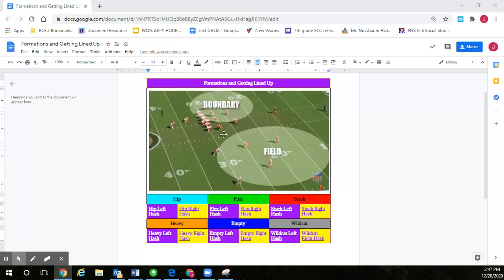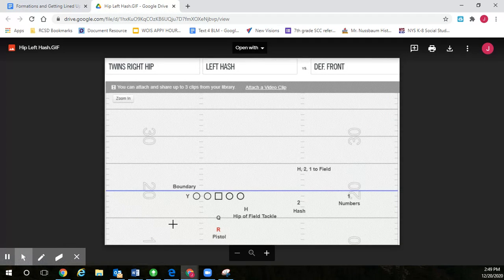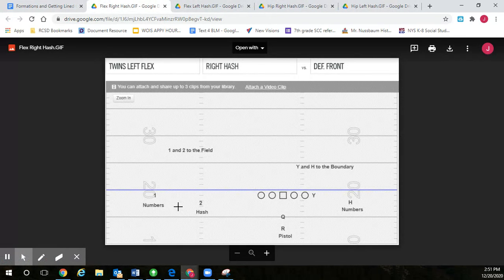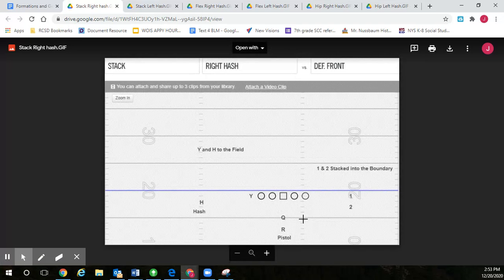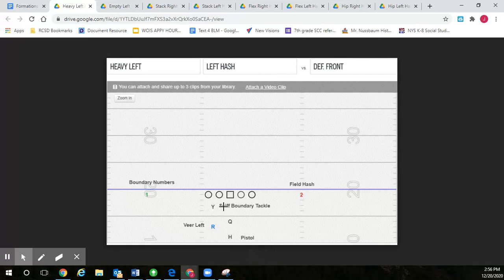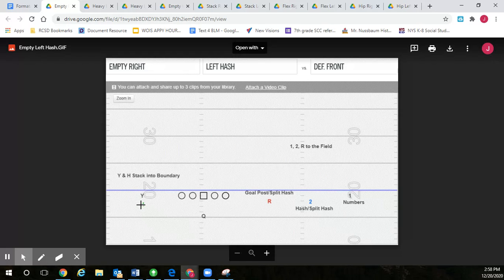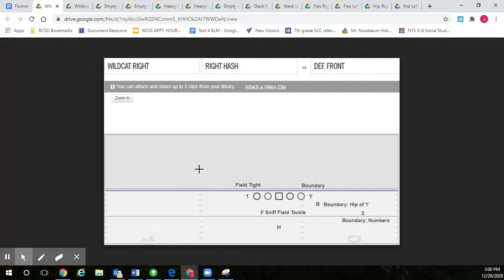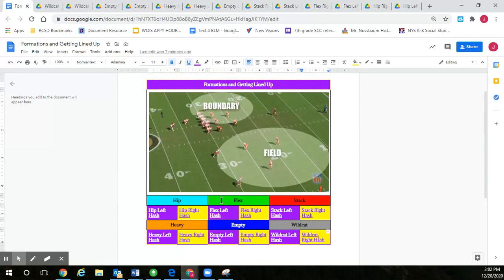East High Formations and Adjustments